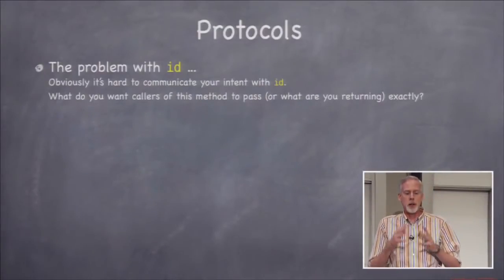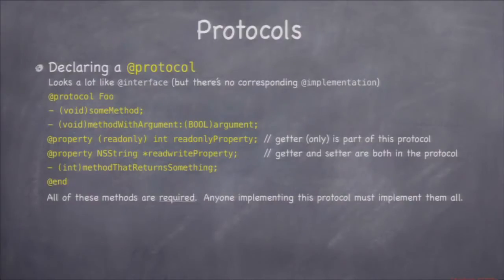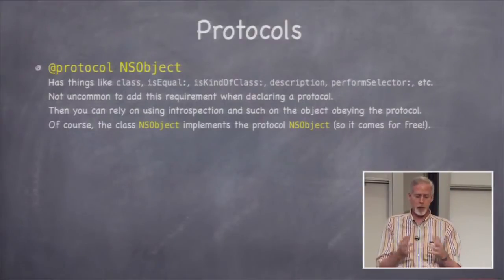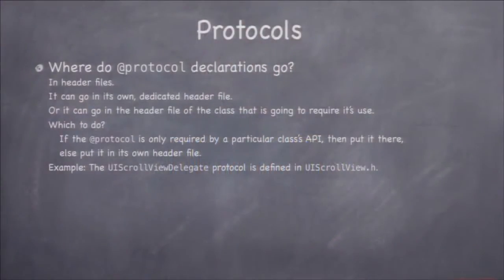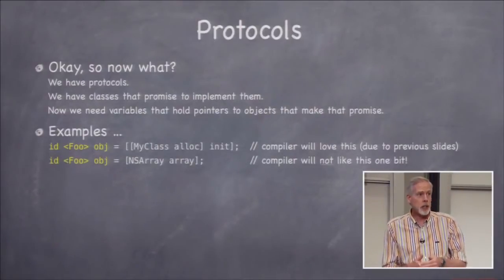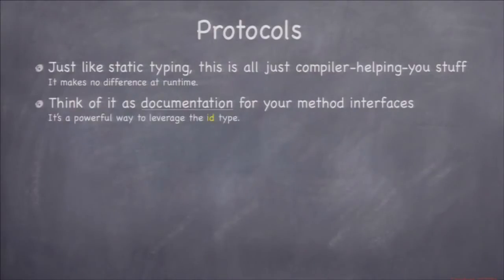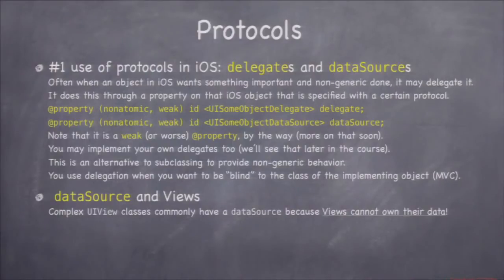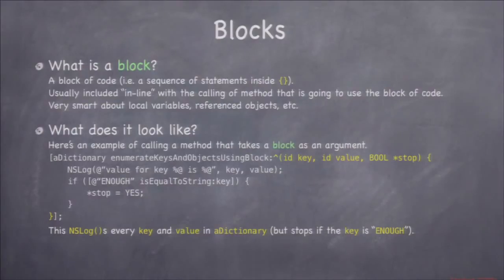Smartphone app development - Developing iOS 7 Apps - part 21